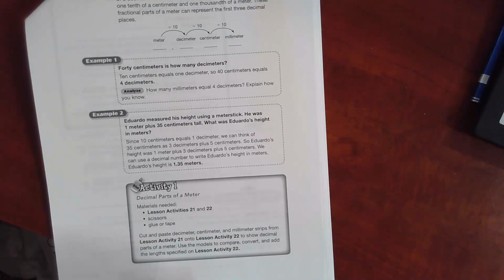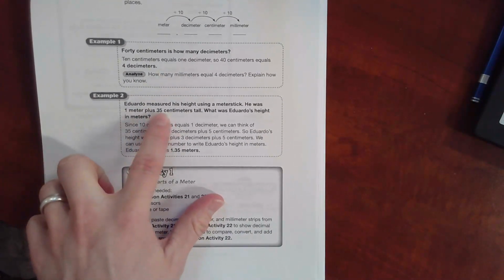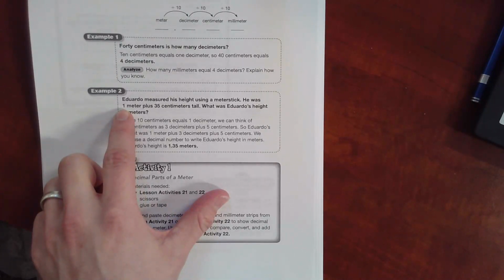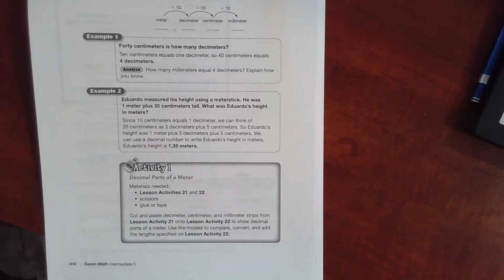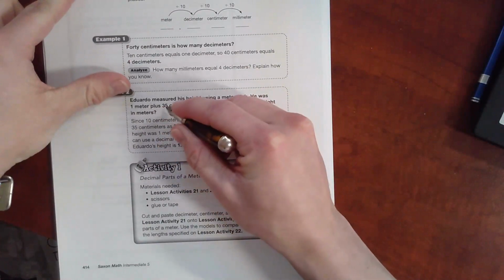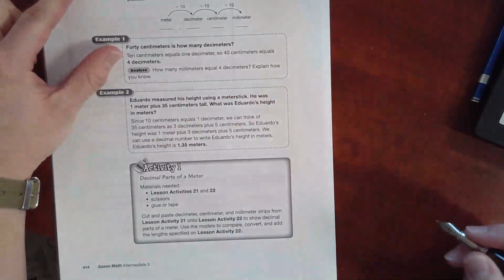Saxon Math I5 Lesson 65